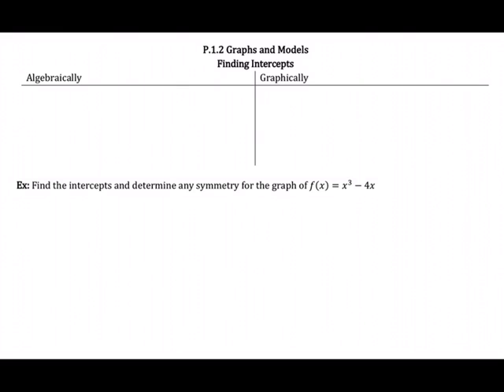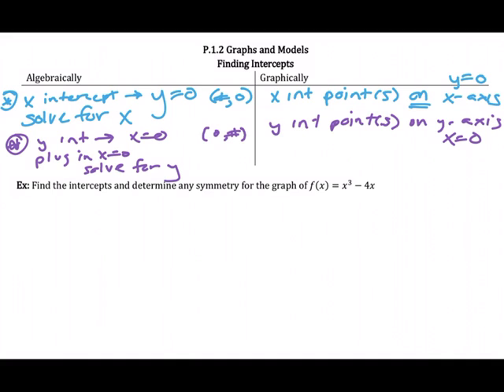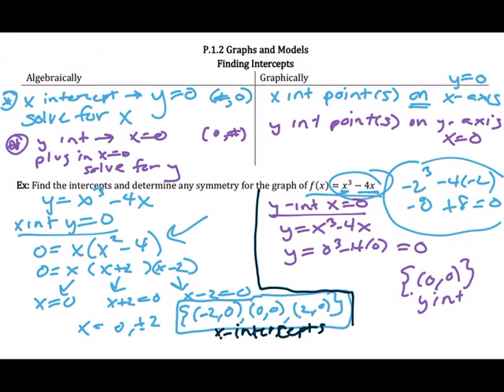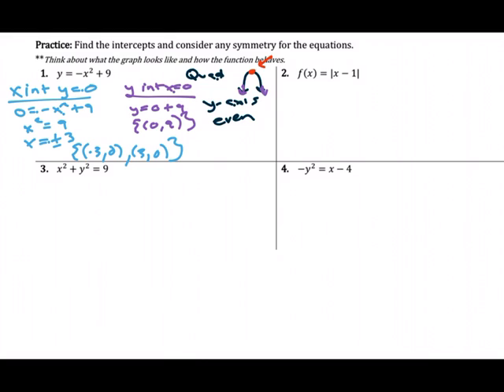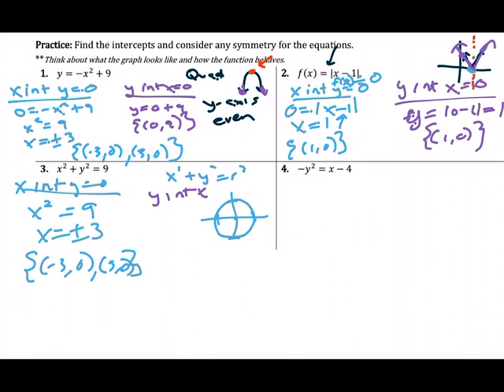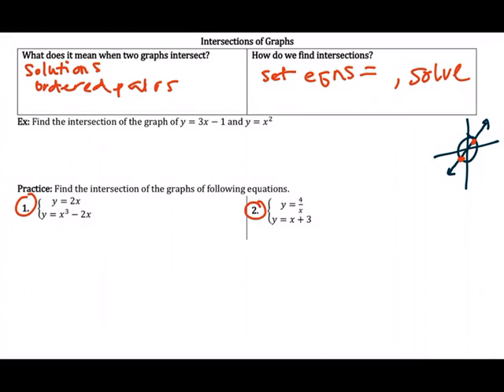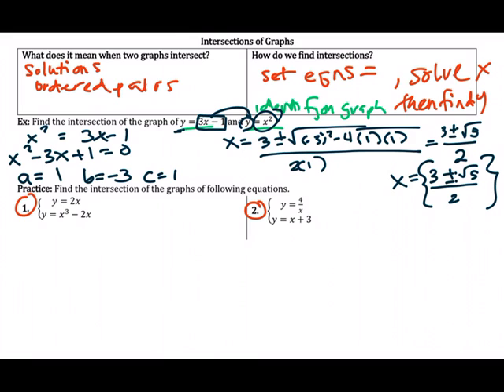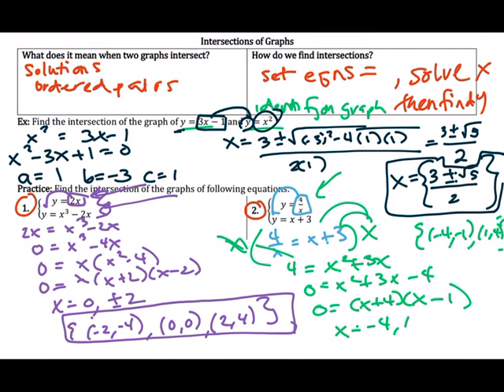Intercepts and intersections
This video reviews how to find the x and y intercepts of a function and how to find the intersections of two or more functions.